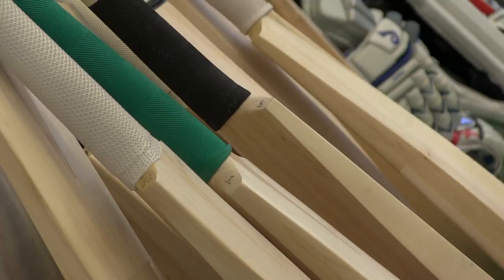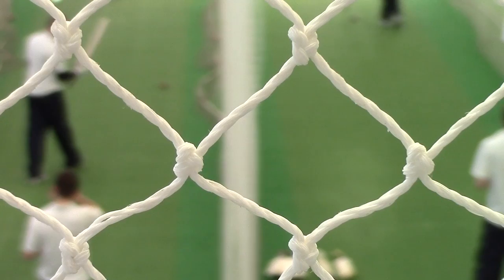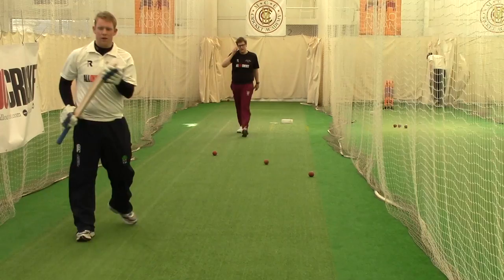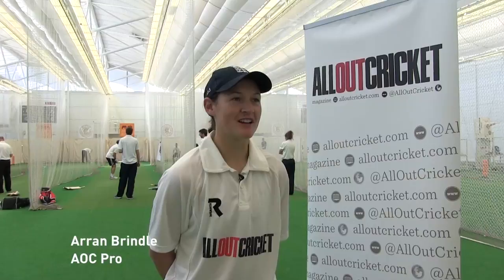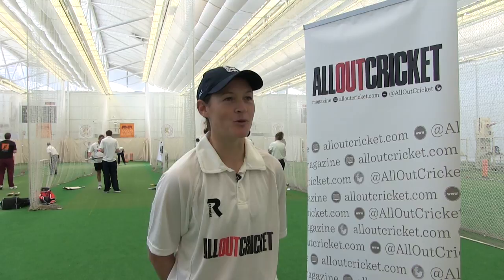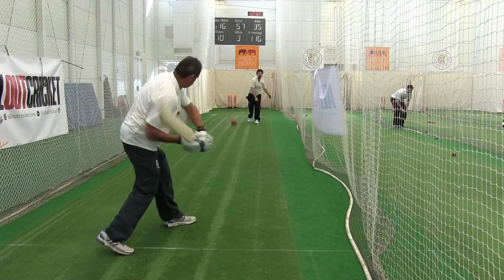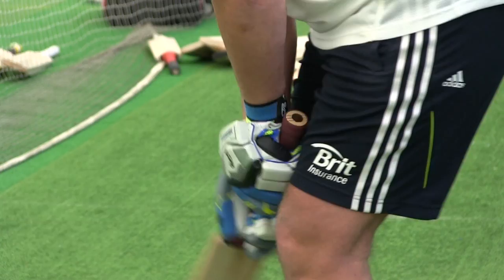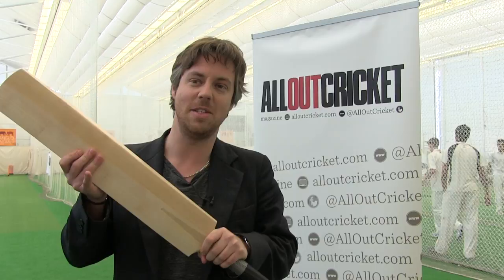ALL OUT CRICKET GEAR TEST 2014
The All Out Cricket Gear Test, the best survey of the equipment market in the UK. Head to gear.alloutcricket.com for more reviews, videos and features.